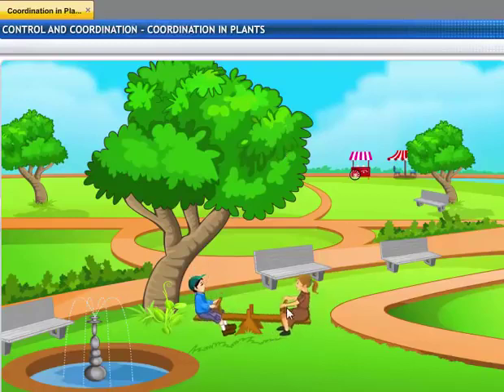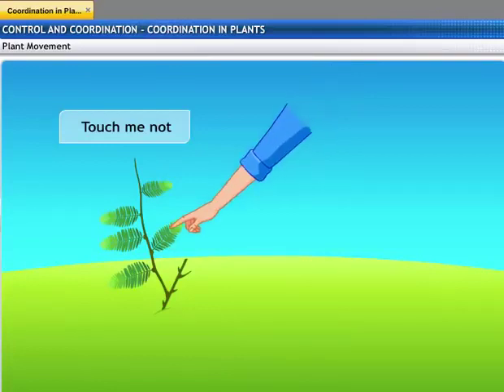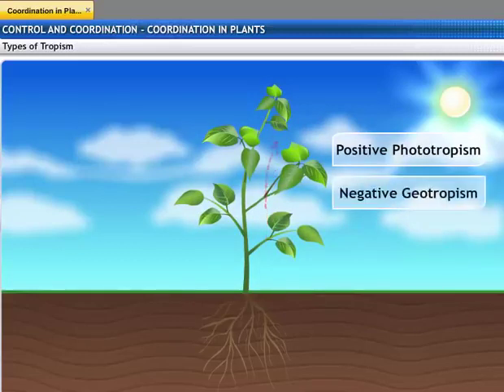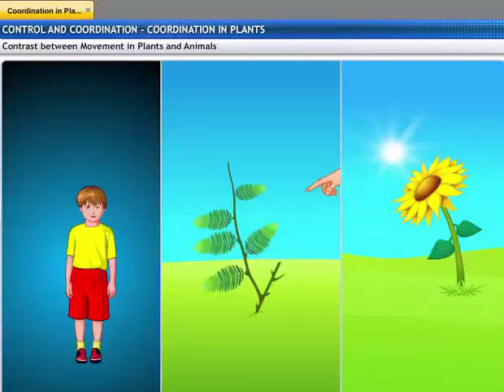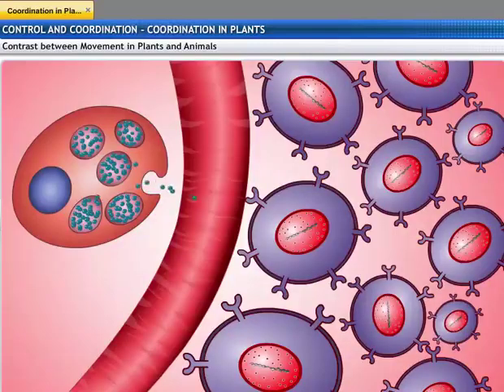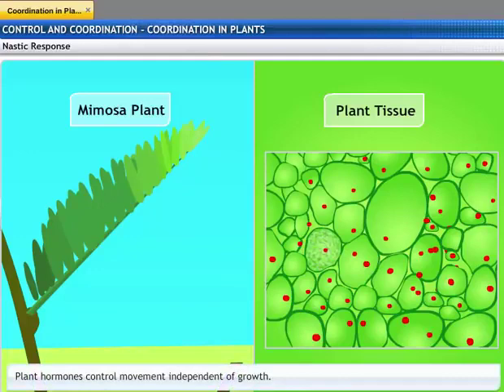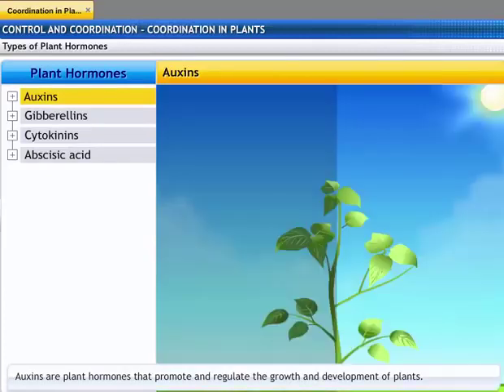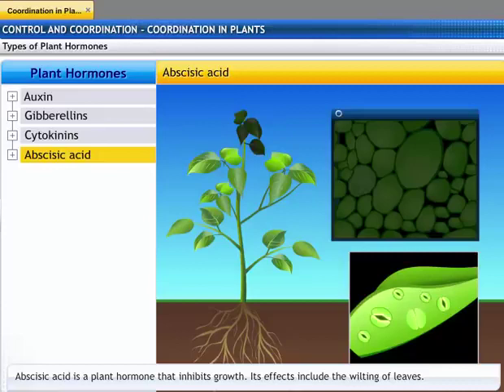CBSE Class 10 Science, Control and Coordination 3, Coordination in Plants4